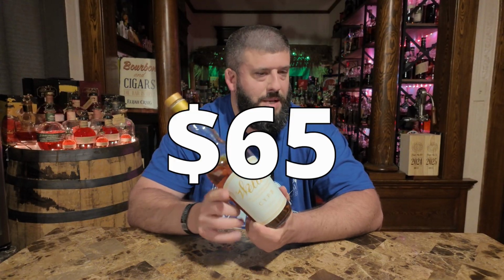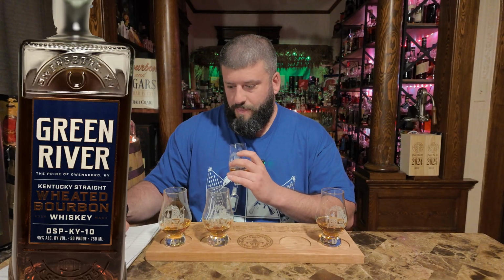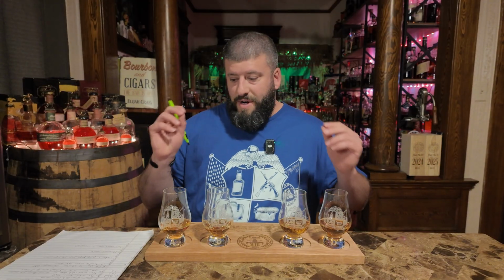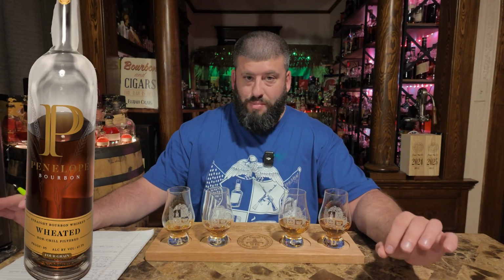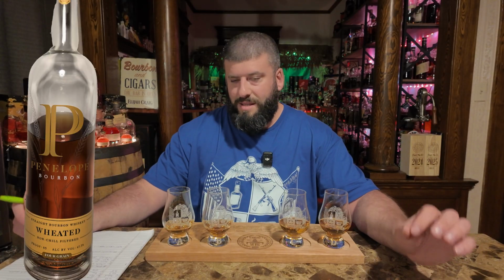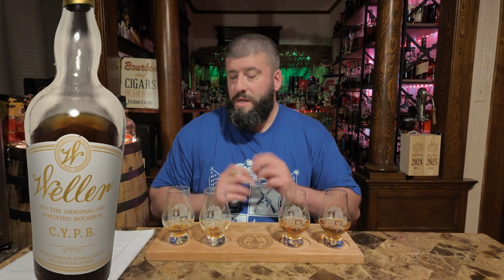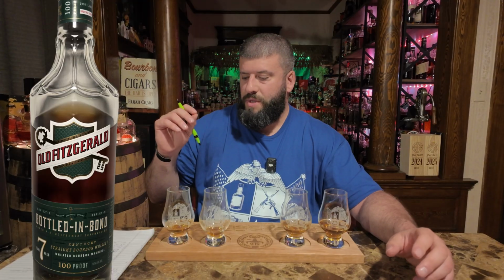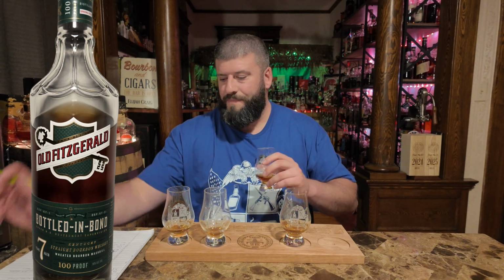NEW Old Fitzgerald 7 Year Old!! BEST Wheated Bourbon under $65 and 100 Proof?! + Giveaway!!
Hey! I'm Carlos Garcia and today I blind review the new Old Fitzgerald 7 Year Old Bottle in Bond vs a Weller C.Y.P.B, Green River, and Penelope Wheated Bourbons. Let's find out which is currently better! Plus, enter to win 2oz samples of each.

Winner will win 2oz samples of each bottle reviewed in this video.

Cut off will be 72 hours after this video is posted onto YouTube.

The winner of the giveaway will be announced within two weeks.

1 entry per person.

Must be able to verify age.

Continental USA only (sorry to everyone outside the USA).

Running list of bottles, I've review on this channel with notes and scores:

Shoutout to my sister for creating my logo and intro! You can reach her for artsy stuff on Instagram @MikeyPardal